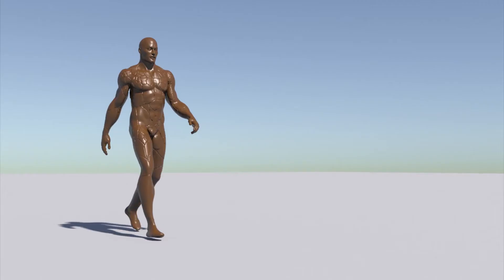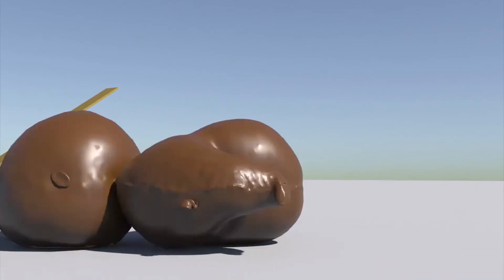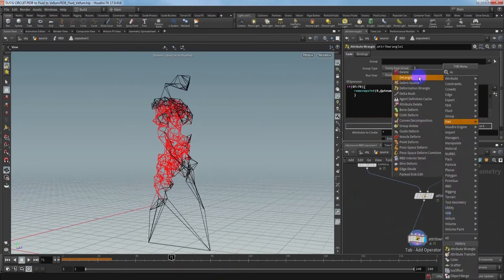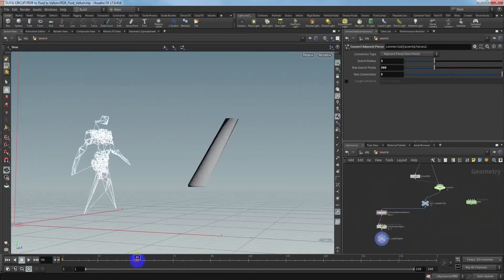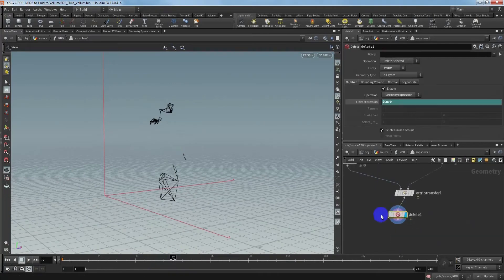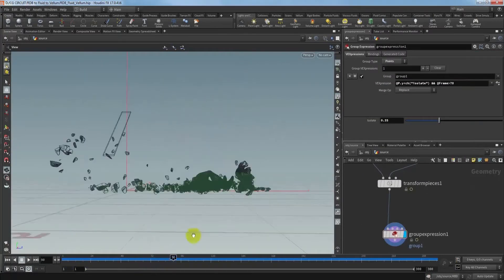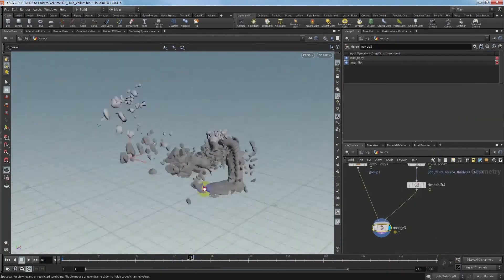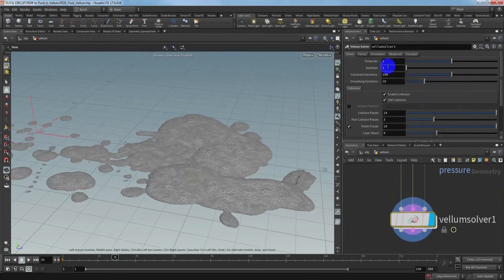[TRAILER] Bullet to Fluid and Vellum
Author: Nhan Vo

Full Content Description:
 In this tutorial we cover how to use Houdini 17 to create bullet
effect between a animated character with a collider. We will learn how
to convert a bullet object to fluid. and finally, we also learn how to
use fluid to create a vellum effect.

NOTE: See Houdini's requirements for computer specs. You will need 45
gigs of free space for geometry cache and minimum of 16 Gig of RAM.

Prerequisites: Houdini

About the Author: Nhan Vo,
He is a Houdini FXTD working now for Little Shadow. His areas of expertise mainly focus on Houdini-based FX, especially rigid body destruction, particles, and smoke. He has also done a lot of pipeline coding, simulation programming.